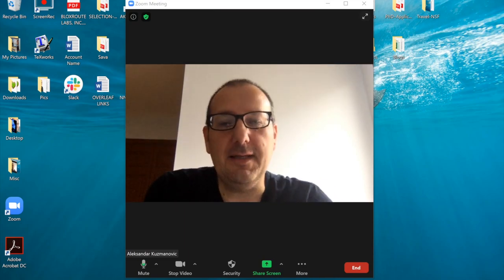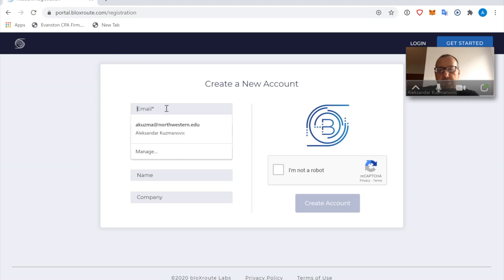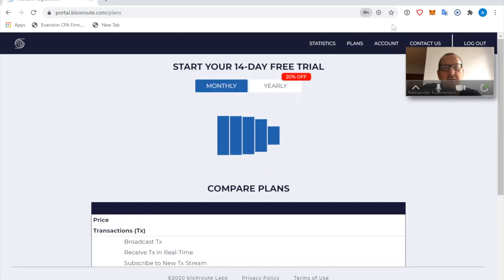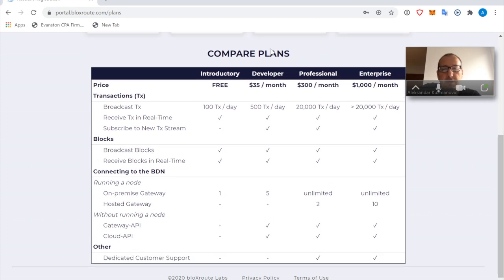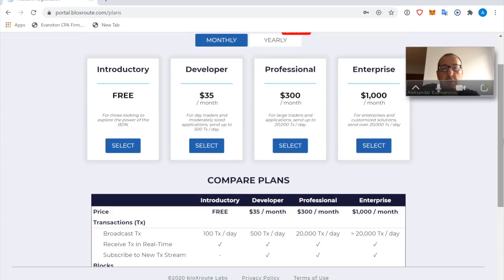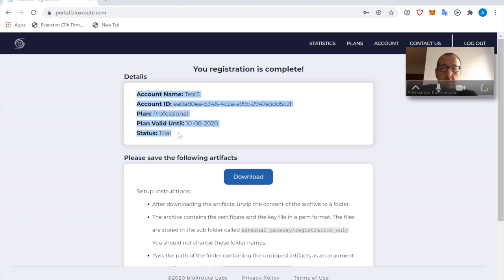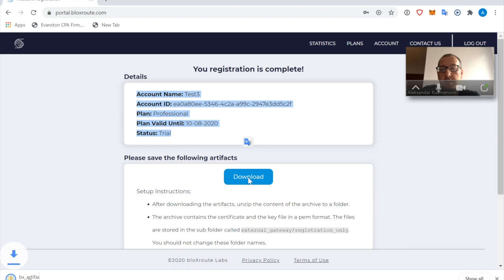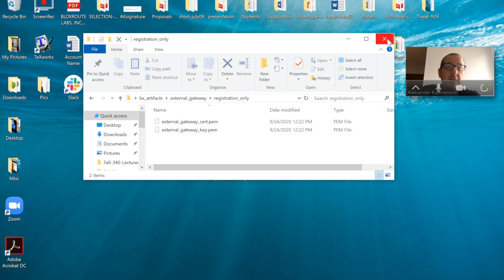How to Register an Account with bloXroute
bloXroute Labs Co-Founder and Chief Architect Professor Aleksandar Kuzmanovic walks through how to open a bloXroute account.